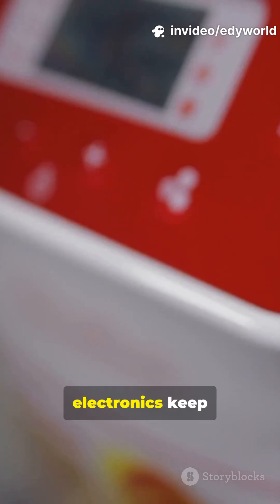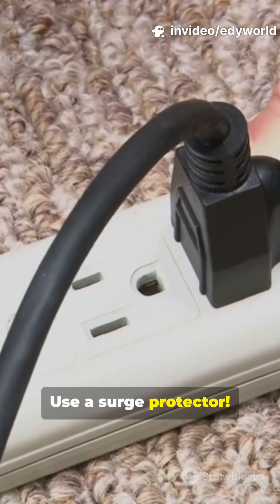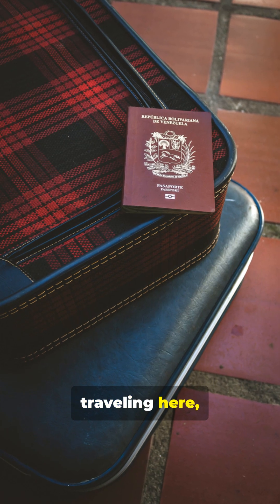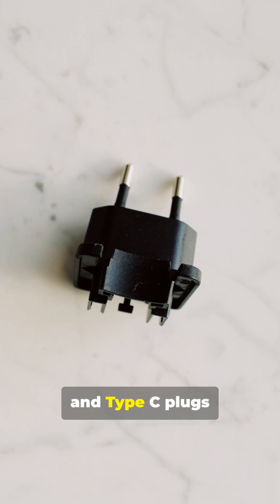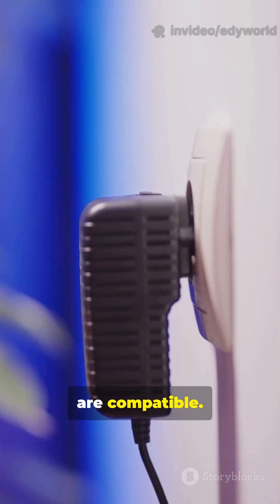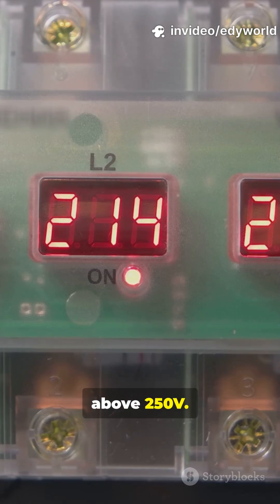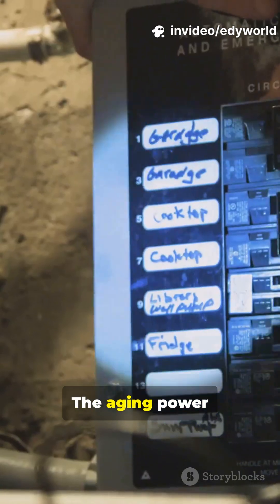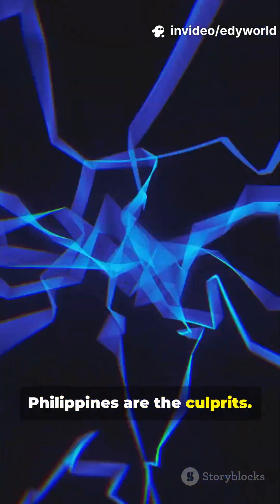The Shocking Truth Save Your Korean Electronic devices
Discover why Korean electronics often fail in the Philippines due to voltage issues! In this video, we break down the reasons behind unstable power supply, voltage fluctuations, and grounding problems that damage your devices. Learn practical solutions like using surge protectors and voltage regulators to keep your electronics safe. Perfect for travelers or residents in the Philippines!